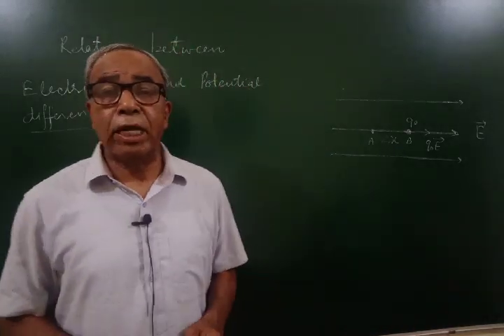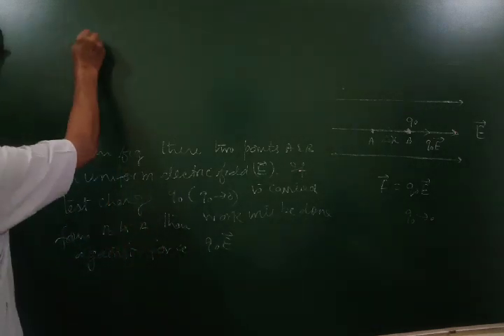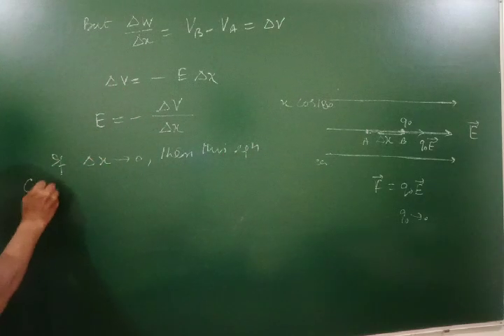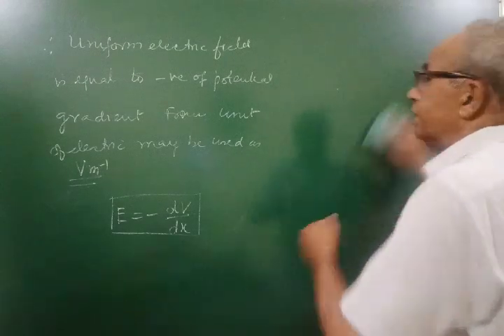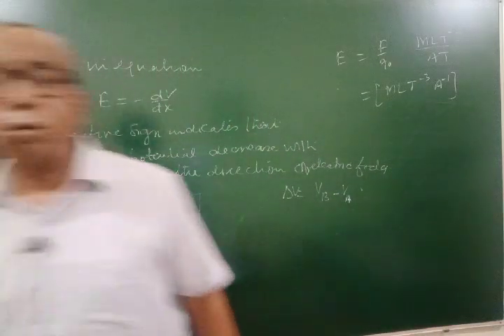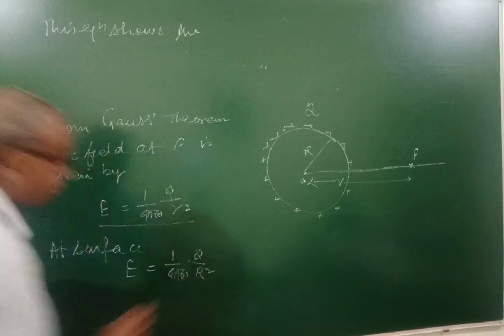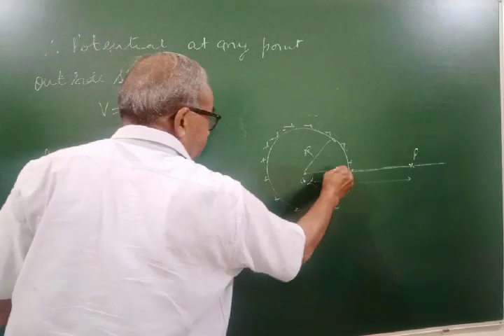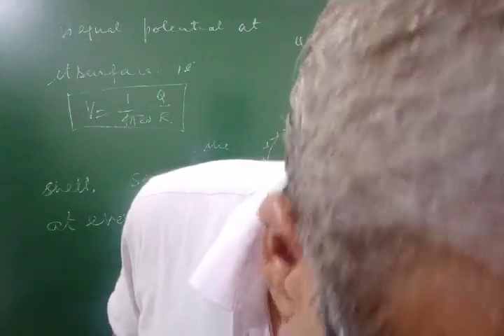Relation between electric Potential and Electric Field.Electric potential outside & inside Shell